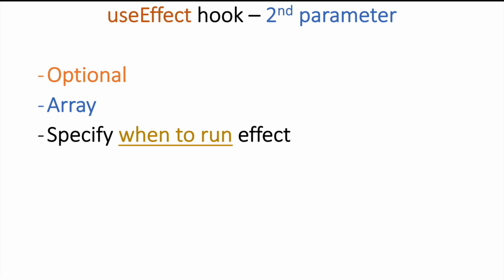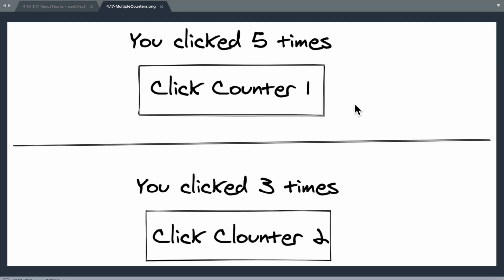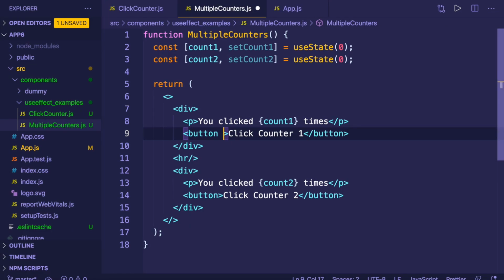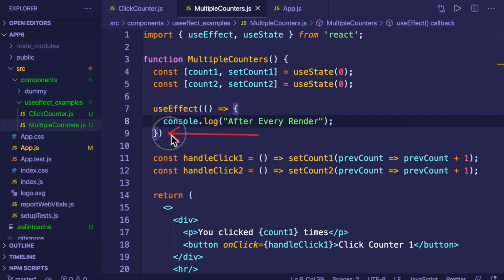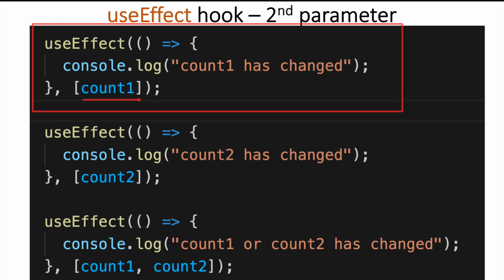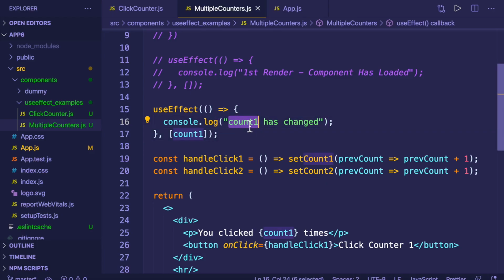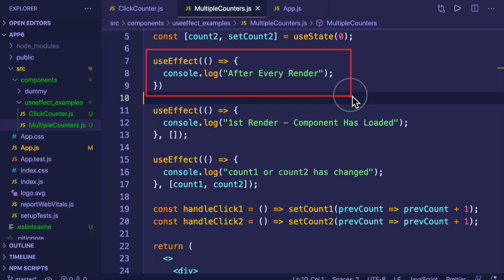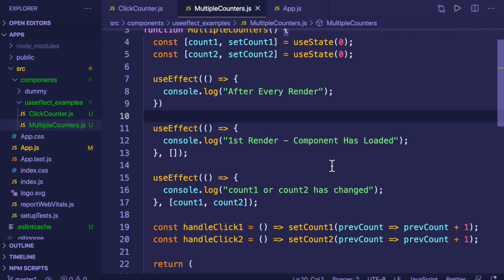4.17 useEffect React Hook - II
useEffect React Hook - II